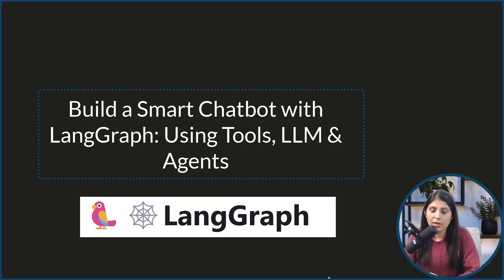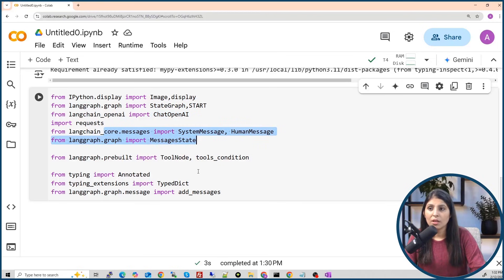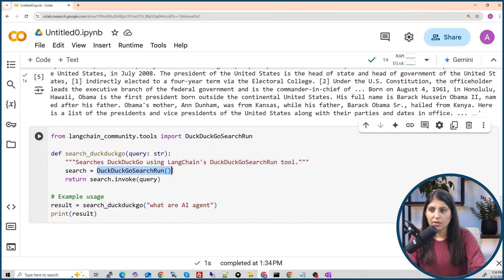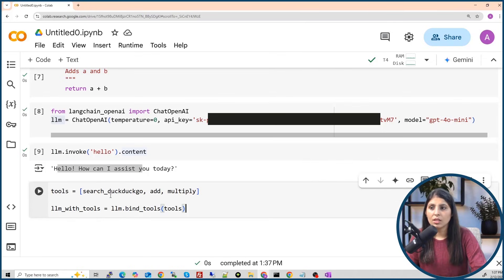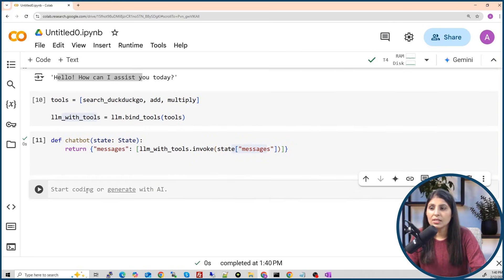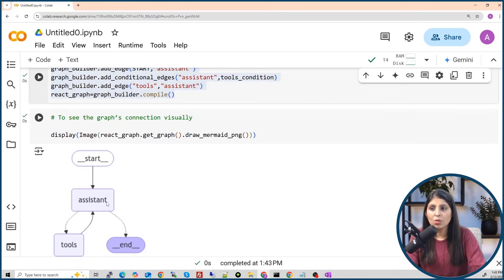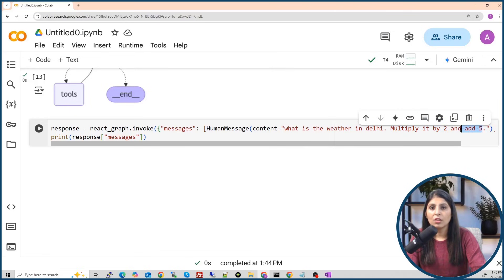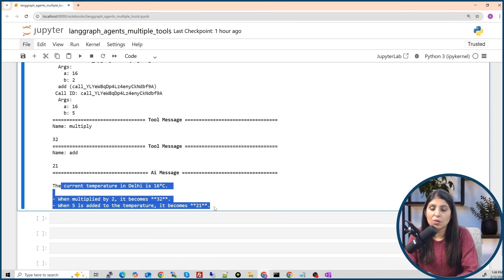L-17 LangGraph Chatbot Tutorial: Create & Integrate Custom Tools with LLM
In this video, I dive deep into **LangGraph** and show you how to build a powerful chatbot using both **readymade tools** and **custom tools**. Learn how to integrate these tools with a **Large Language Model (LLM)** and use an **agent** to create an interactive AI chatbot. This step-by-step tutorial is perfect for beginners and experienced developers alike.

Both links contain the exact code used in this tutorial.

📌 **Topics Covered:**
✅ Using pre-built tools in LangGraph
✅ Creating custom tools from scratch
✅ Binding tools with an LLM
✅ Implementing an agent to power chatbot responses

🚀 Watch till the end to build your own AI-powered chatbot!